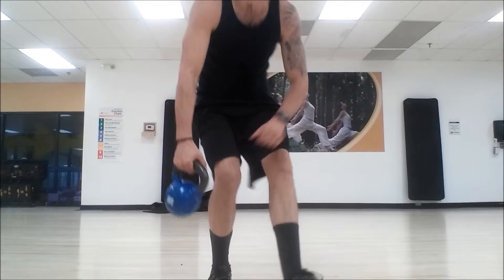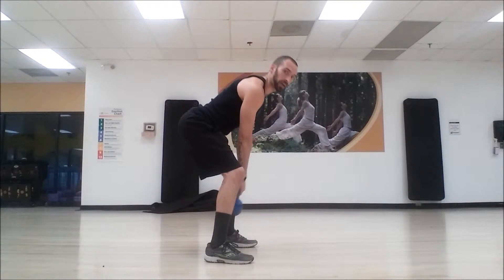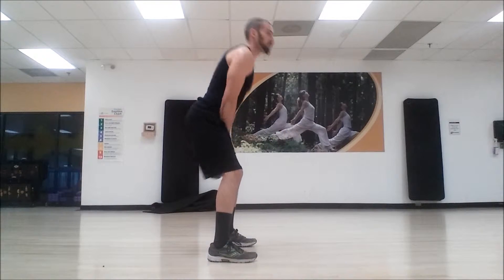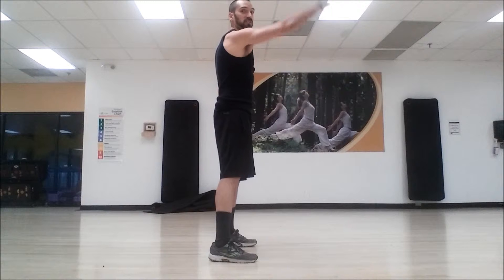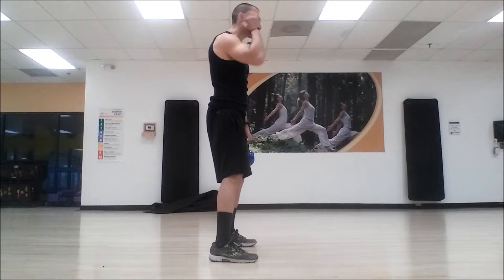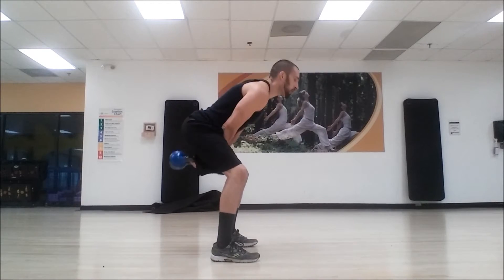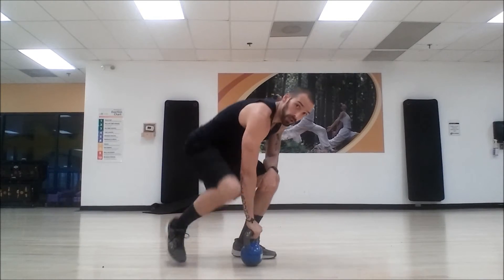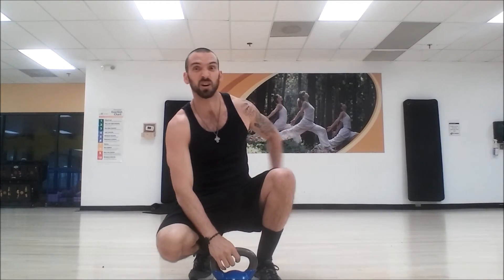How to Kettle bell swing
The kettle is a great tool in the fitness tool box. A lot of people might not use it because they might not know how to use it.

This video will show you how to perform the exercise correctly and  safely.

I hope that this video helps you on your journey and keeps you in the lane of improvement.